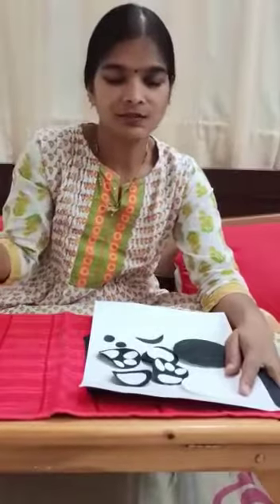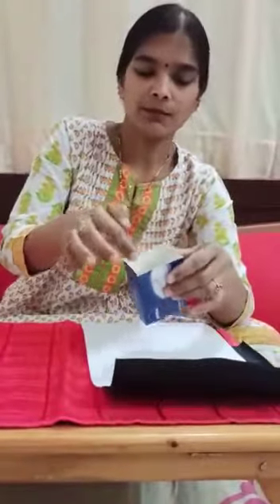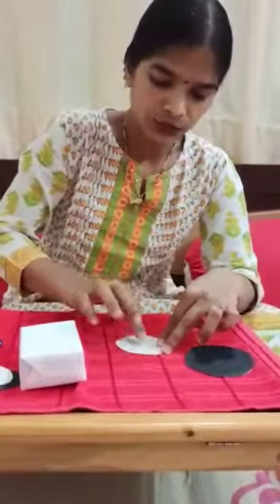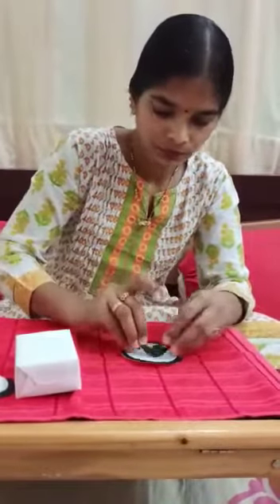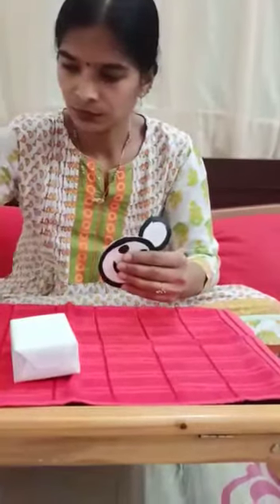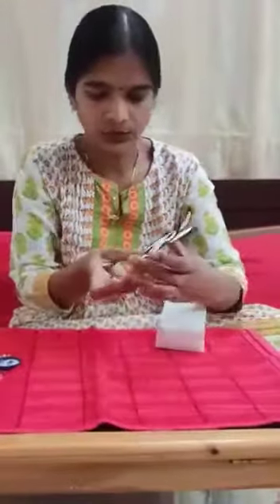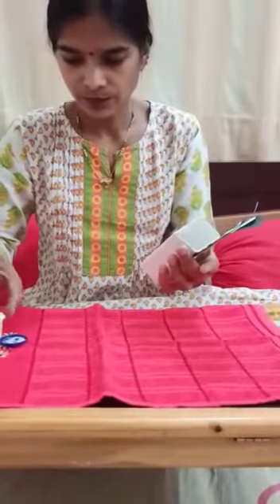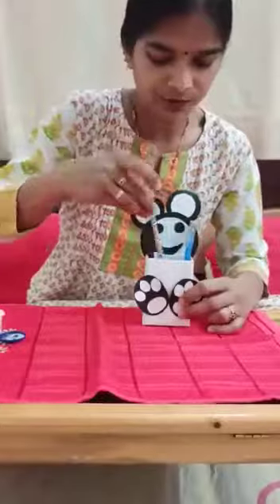Polar bear with soap box